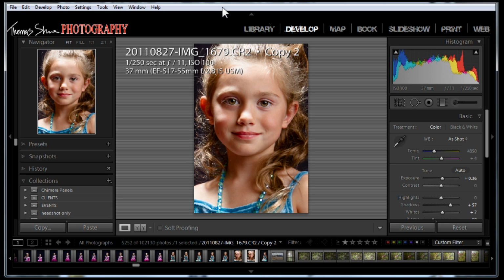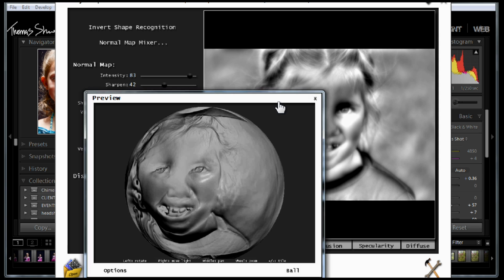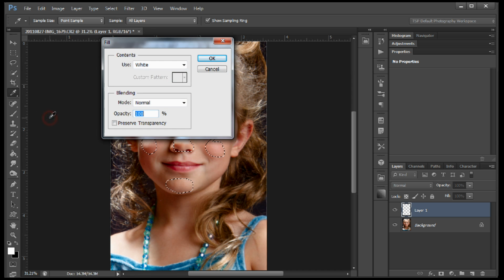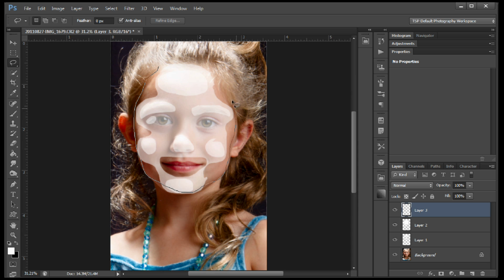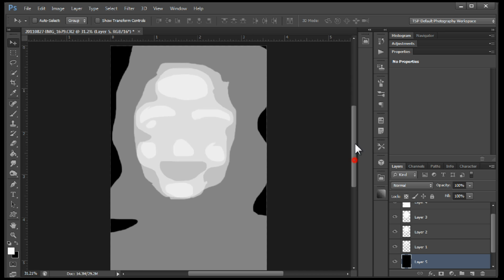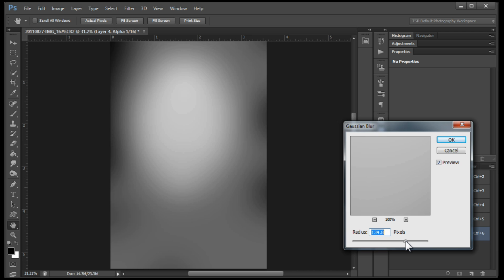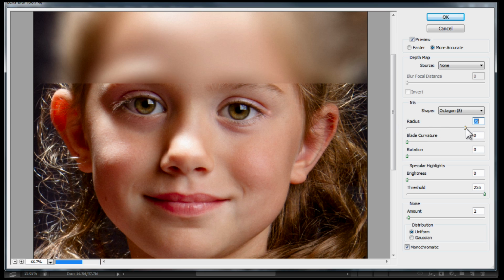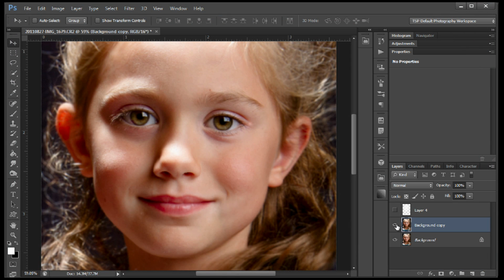Advanced Photoshop Rendering Shallow Depth Of Field with Lens Blur